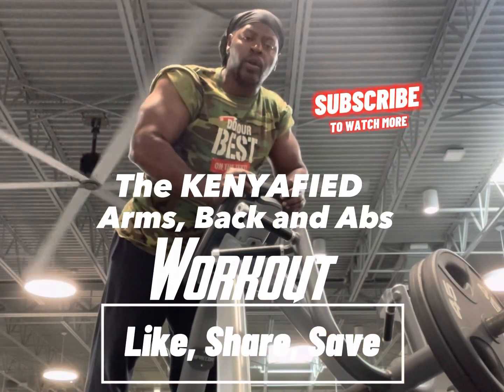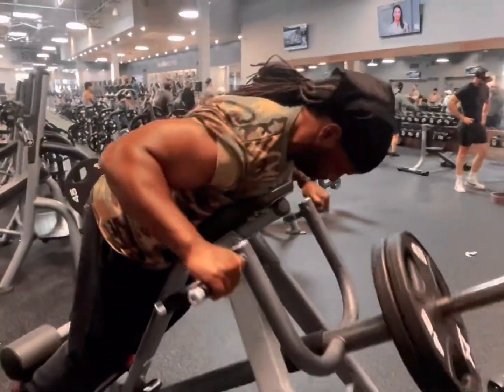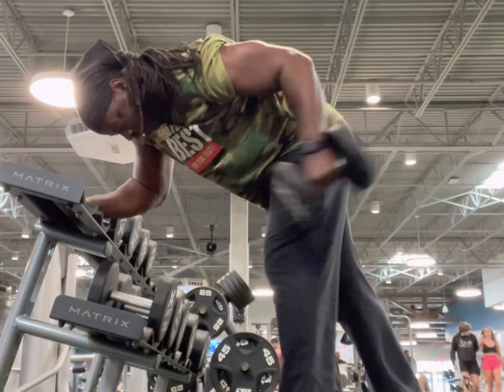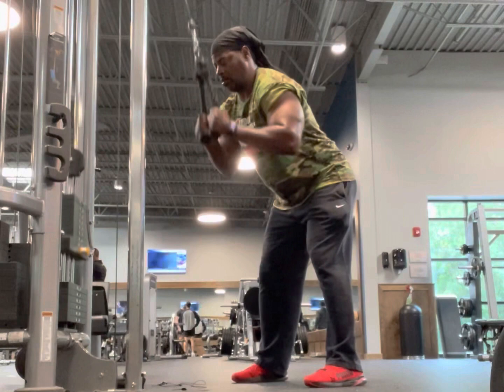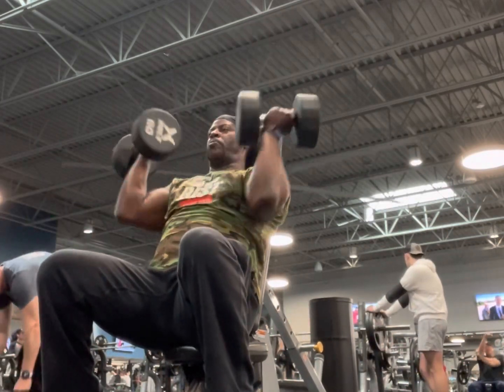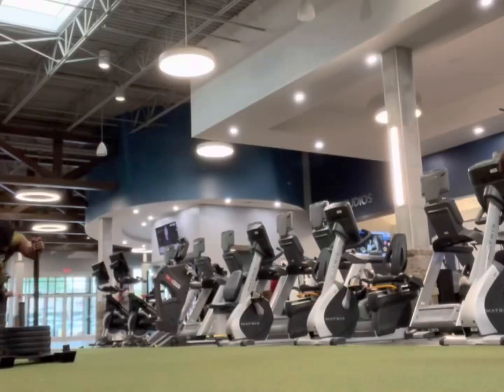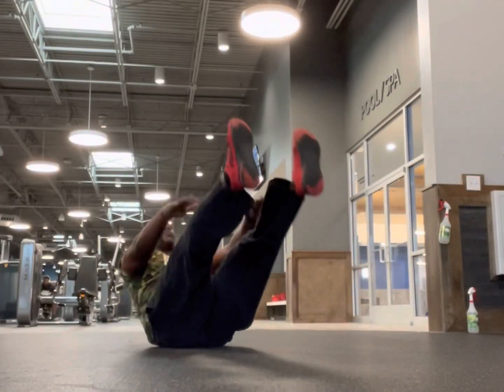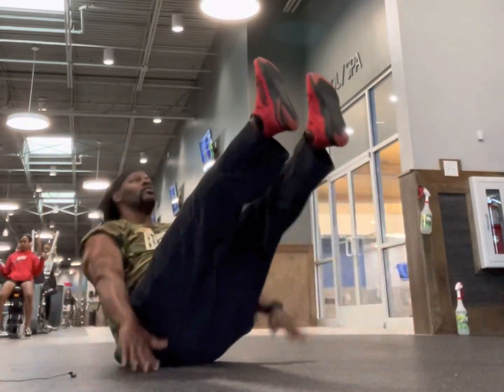The Kenya Crooks Upper Body Workout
Today i'm going to show you my Workout from the Gym. Today I'm working Upper Body. We're Working Abs, Back fat, and arms. Make sure you get my Free 5 minutes of abs workout at kenyacrooksnetwork.com Enjoy!